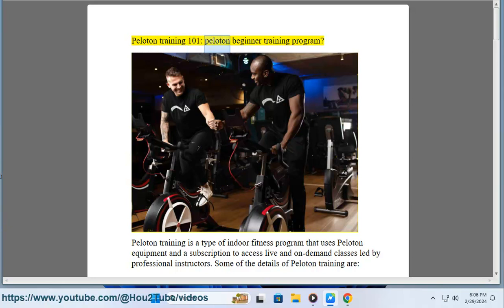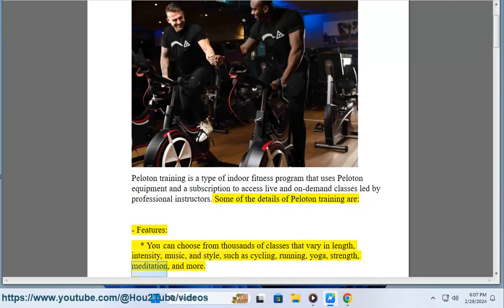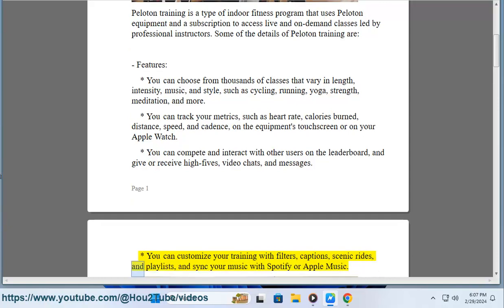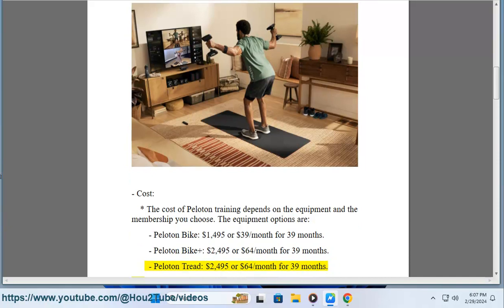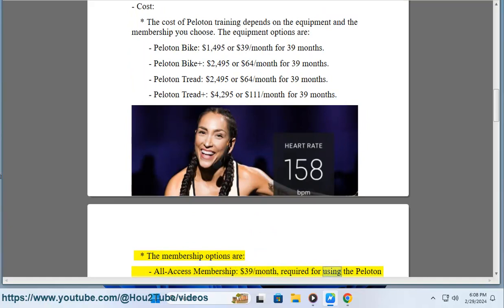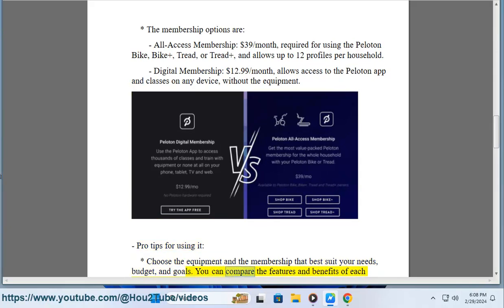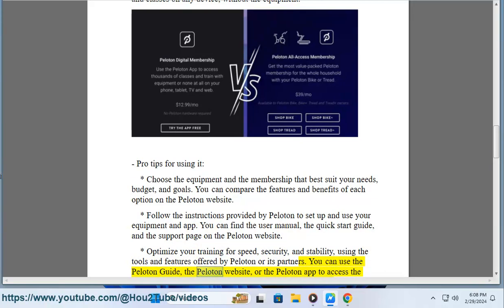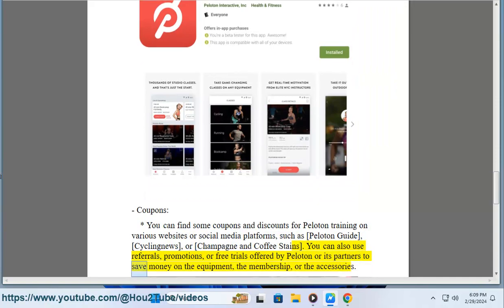Peloton training 101: peloton beginner training program?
This vid explains Peloton training.

i. Peloton offers a variety of beginner training programs designed to help new users get started with their fitness journey and make progress at their own pace. These programs typically consist of a series of classes led by Peloton instructors, focusing on different aspects of fitness such as cycling, running, strength training, yoga, and more. Here's an overview of Peloton's beginner training programs:

1. **Introductory Classes**: Peloton offers introductory classes specifically tailored for beginners in various disciplines, including cycling, running, yoga, strength training, and meditation. These classes are designed to familiarize new users with the equipment, techniques, and terminology used in each activity.

2. **Foundations Programs**: Peloton's Foundations programs are structured training plans designed for beginners to build a solid fitness foundation and develop proper form and technique. These programs typically span several weeks and include a mix of beginner-friendly classes focusing on endurance, strength, and flexibility.

3. **Beginner Ride Series**: The Beginner Ride Series is a collection of cycling classes specifically designed for new riders. These classes provide step-by-step instructions and guidance on bike setup, proper riding technique, and basic cycling concepts such as cadence and resistance.

4. **Couch to 5K Running Program**: Peloton offers a Couch to 5K (C25K) running program designed to help beginners gradually build up their running endurance and progress from walking to running a 5K distance (approximately 3.1 miles). The program consists of a series of guided workouts led by Peloton running coaches.

5. **Strength Starter Program**: The Strength Starter Program is aimed at beginners looking to build strength and tone muscles. This program includes a series of strength training classes focusing on different muscle groups, along with guidance on proper form and technique.

6. **Yoga Basics Series**: Peloton's Yoga Basics Series is designed for beginners who are new to yoga or want to refresh their yoga practice. This series includes introductory yoga classes focusing on basic poses, breathing techniques, and mindfulness practices.

7. **Modifications and Progressions**: Peloton instructors often provide modifications and progressions for exercises and movements in beginner classes, allowing users to adjust the intensity and difficulty level based on their fitness level and comfort.

8. **On-Demand and Live Classes**: Peloton offers both on-demand and live classes, giving users the flexibility to choose classes that fit their schedule and preferences. Beginners can start with on-demand classes and gradually transition to live classes as they gain confidence and experience.

9. **Community Support**: Peloton's online community provides support, encouragement, and motivation for beginners through social features such as leaderboards, group challenges, and virtual high-fives.

10. **Progress Tracking**: Peloton's platform allows users to track their progress over time, including workout metrics, achievements, and personal bests. This helps beginners stay motivated and see tangible results from their training efforts.

Overall, Peloton's beginner training programs offer a comprehensive and supportive environment for new users to embark on their fitness journey and achieve their goals. Whether you're interested in cycling, running, strength training, yoga, or other fitness activities, Peloton provides resources and guidance to help beginners get started and make progress at their own pace.